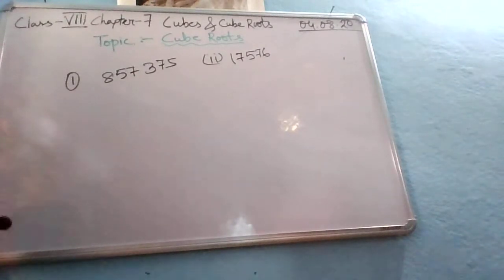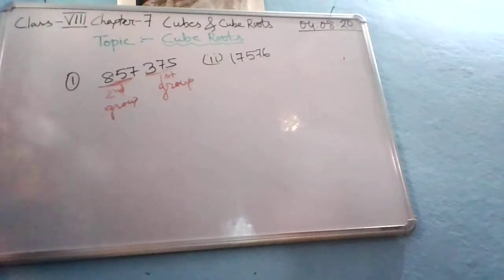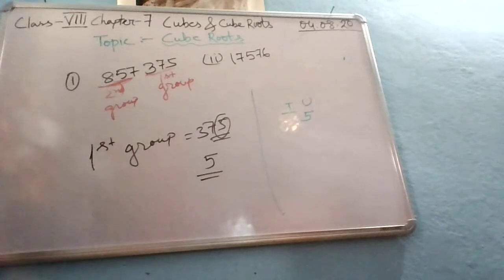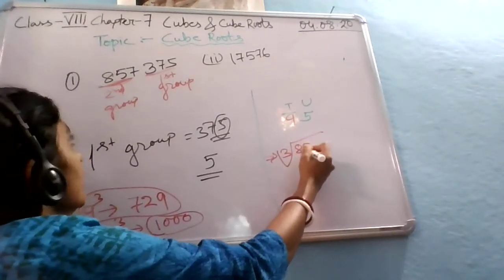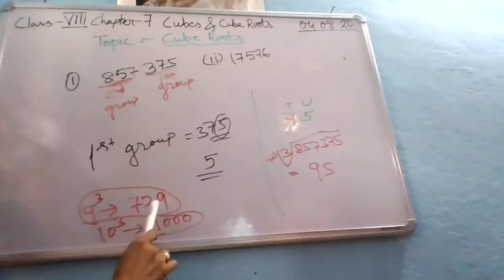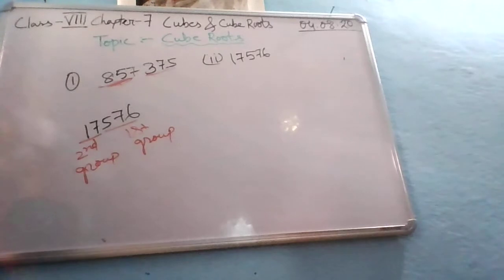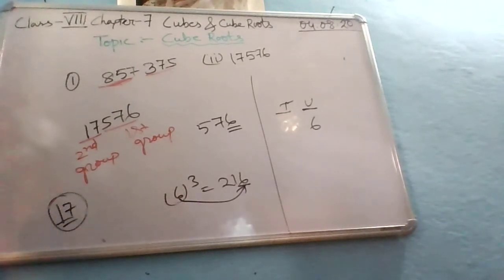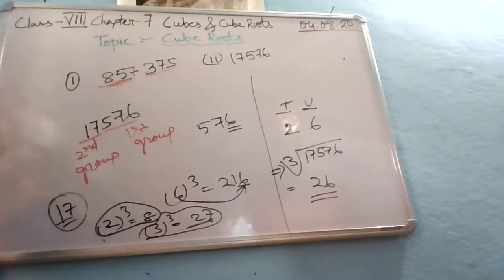class 8 ch 7, cube and cube roots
find the cube root through estimation